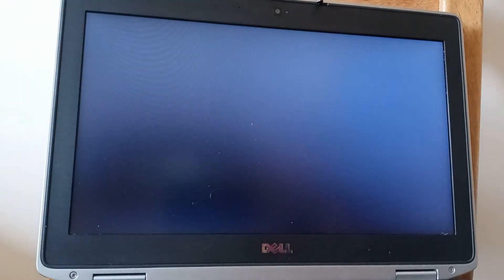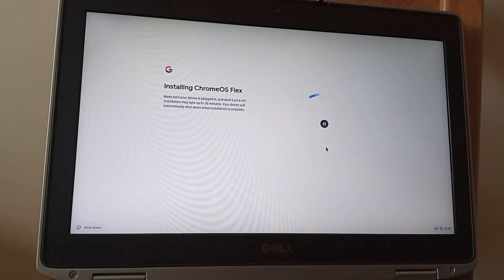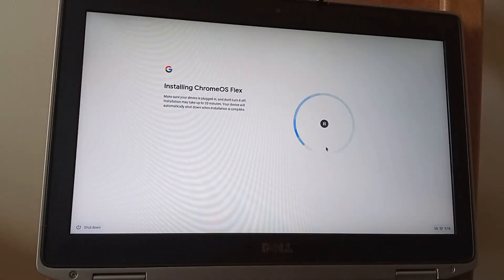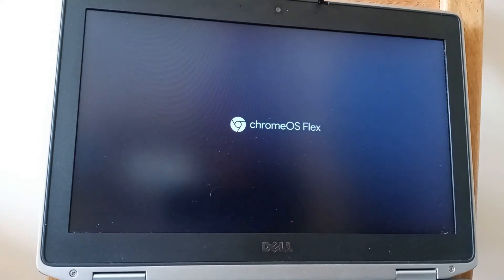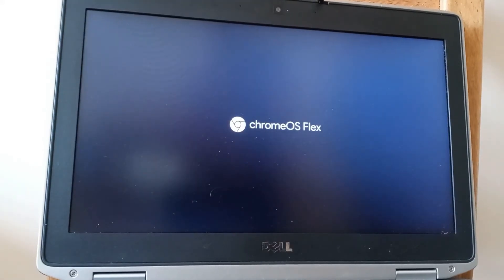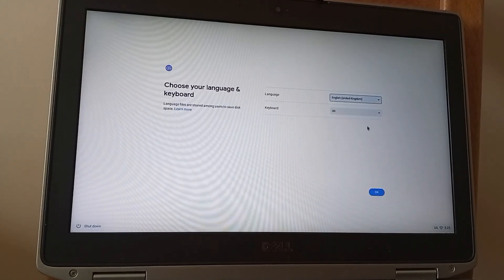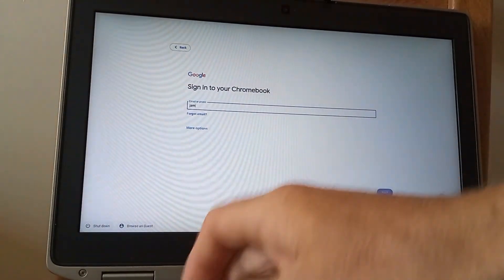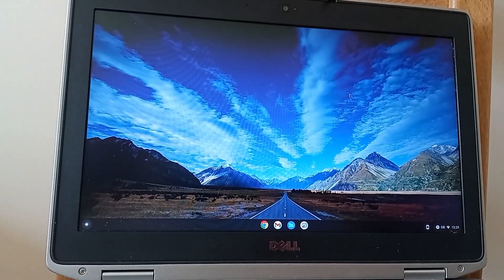Latitude E6420: How To Install ChromeOS Flex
In this video, I walk you through the process of installing ChromeOS Flex onto an E6420.

Flex is the new operating system from Google which targets older laptops. Compared to Windows 10 it is much smaller and "lighter."

I installed Flex onto this laptop with its original SATA drive and 4GB RAM.

Will it install correctly and will there be any blips along the way?

In this video, I state that the installation time was 15 minutes.

I got it wrong- ChromeOS Flex only took 11 minutes to install on this system.

Please use the links below to find the parts of the video that most interest you.

00:00 Introduction
00:40 Turn on and press F12
00:55 Select USB Storage Device
1:35 Select Install ChromeOS Flex
6:05 Installation complete
6:25 Restart
7:40 Manual restart
9:10 Choose language and keyboard
9:37 Connect to Wi-Fi
9:47 Accept Google Terms
10:12 Sign in with Google account
10:47 Sync with Chrome
11:00 Set up Voice Assistant
11:34 Installation complete